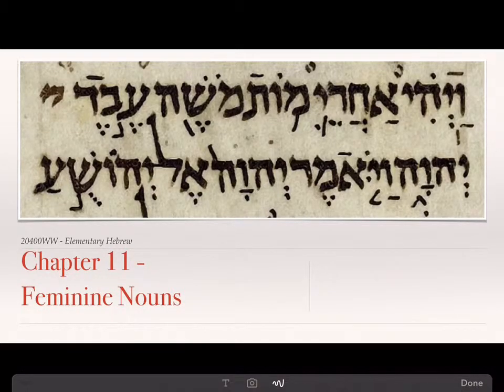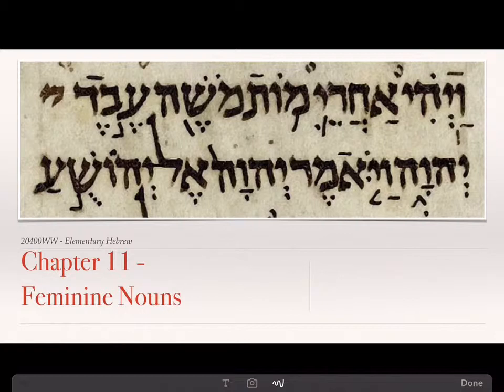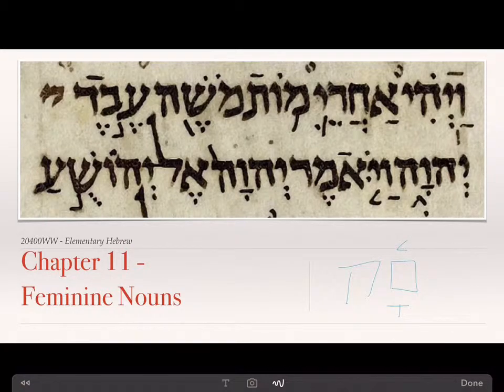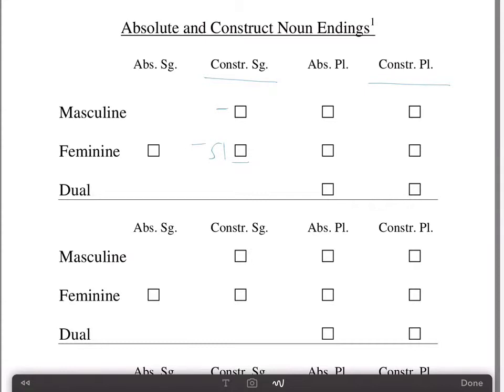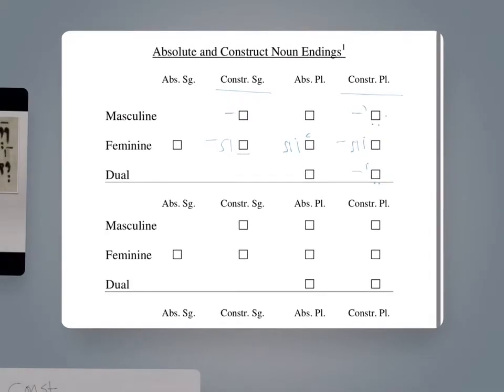Elementary Hebrew - Chapter 11